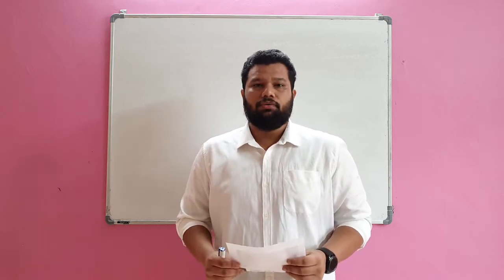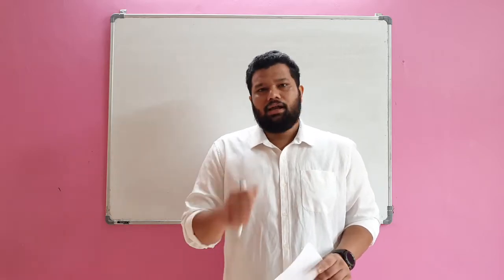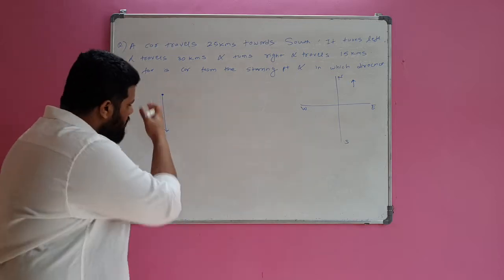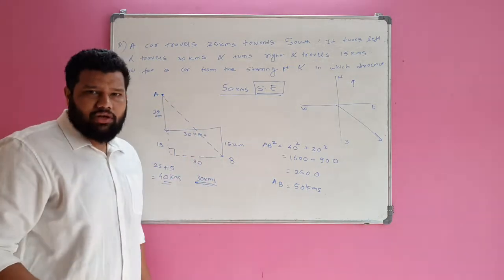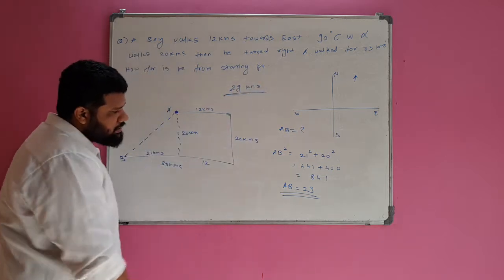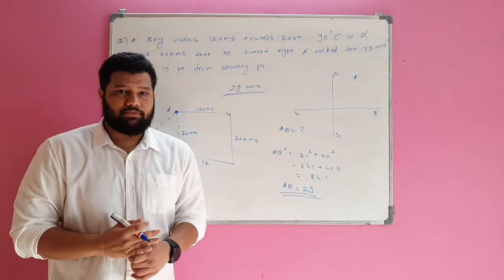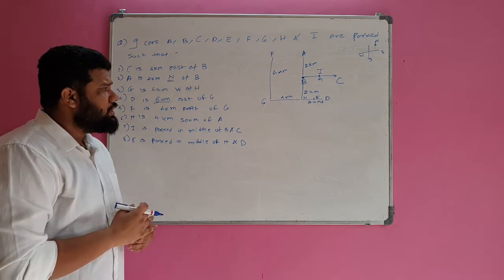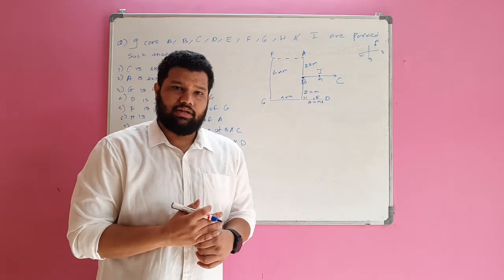Direction Sense Part 3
Advance Problems based on direction sense for NATA and B.Arch students